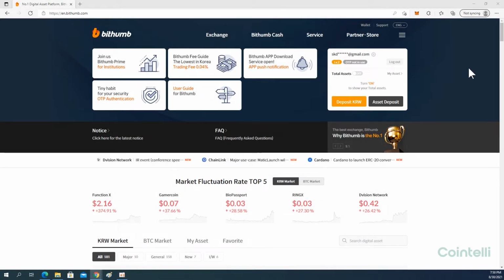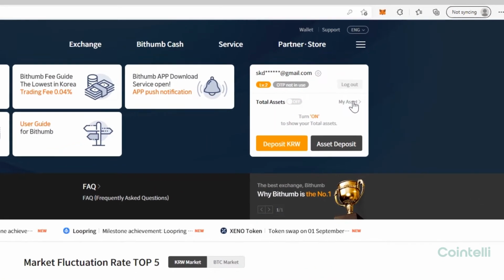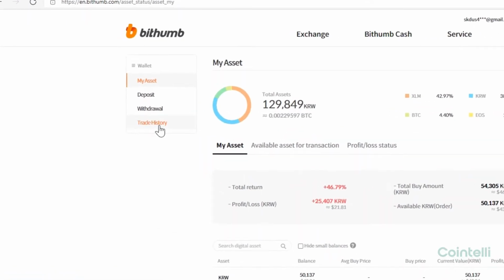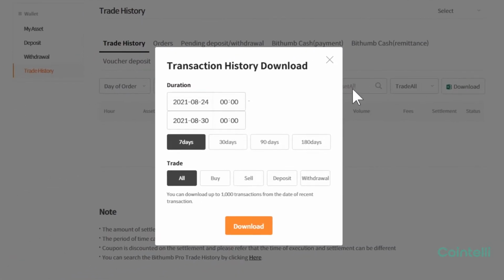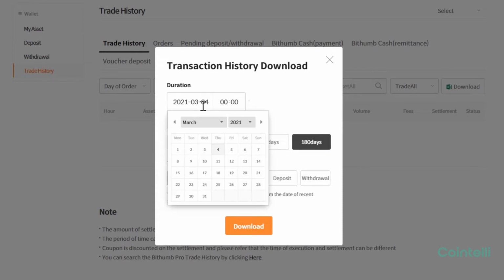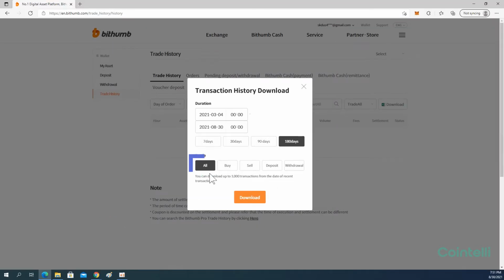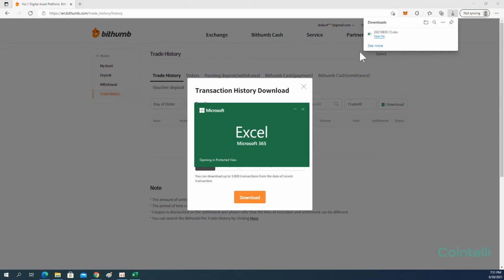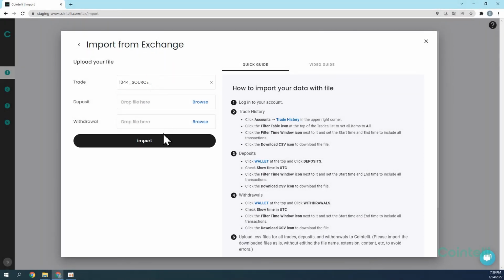Bithumb Tax Reporting: How to Get Excel Files from Bithumb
Cointelli imports your transaction data from Bithumb for easy cryptocurrency tax reporting. This video will walk you through how to connect your Bithumb account with Cointelli via Excel files